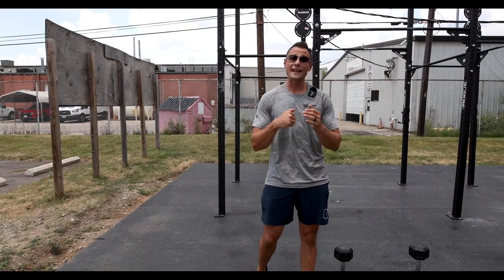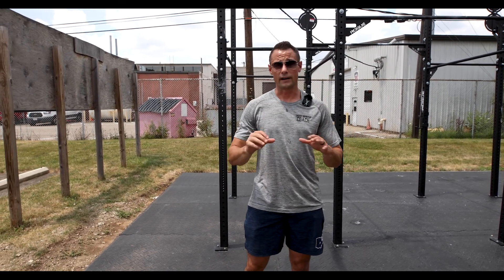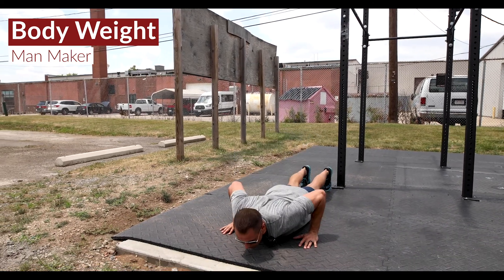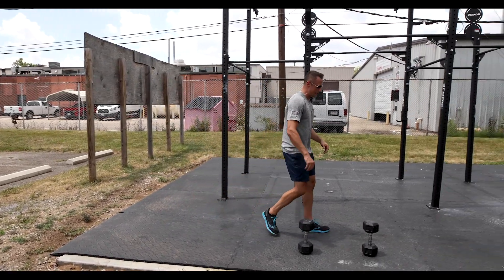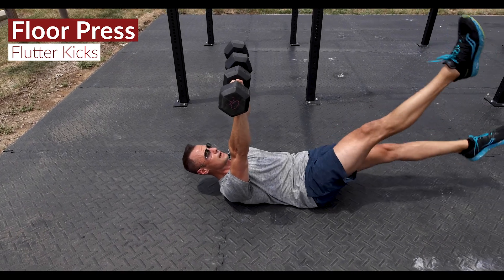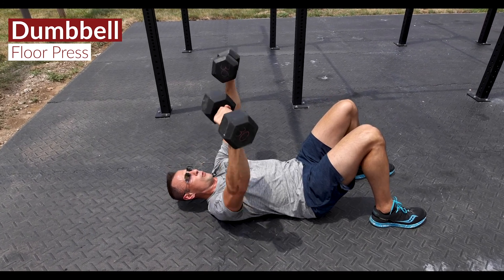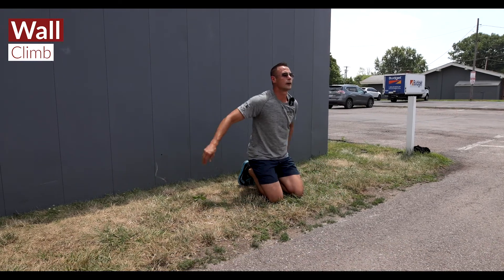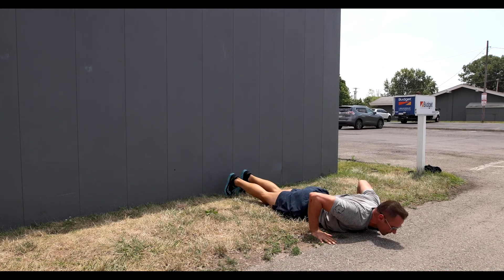At-home workout preview: July 15, 2020